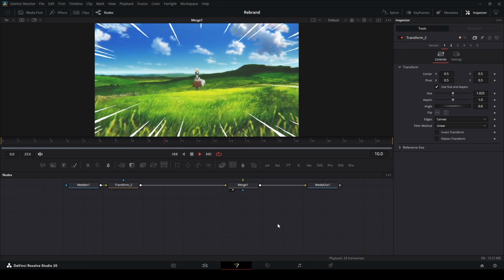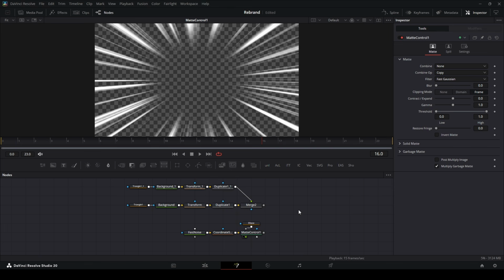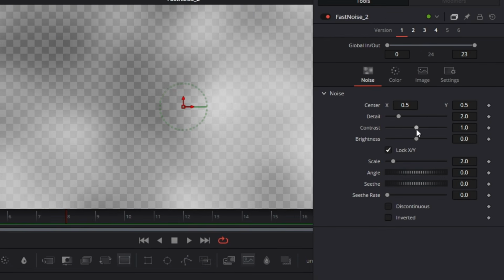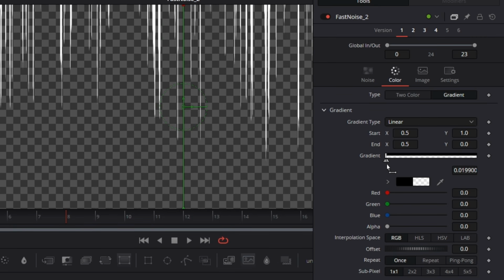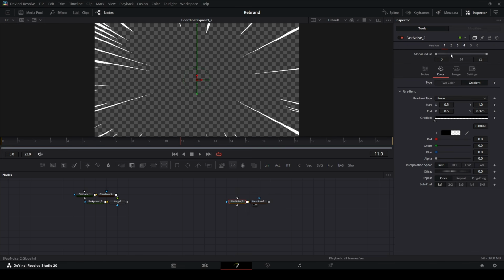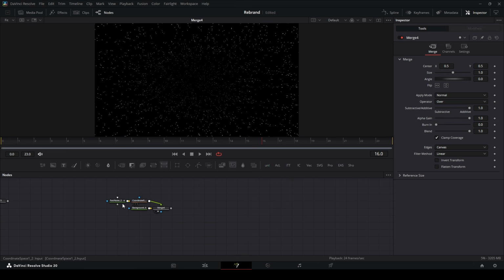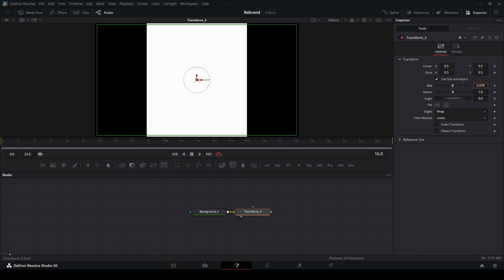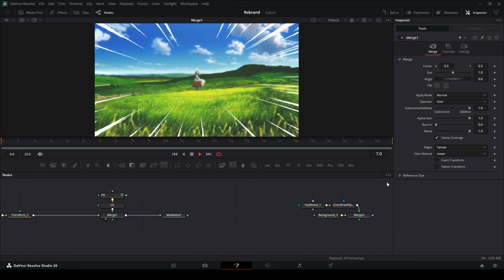DaVinci Resolve | Coordinate Space Effects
In this video I will teach you how to use the coordinate space node with some other effects inside of DaVinci Resolve's fusion page in order to make some interesting generator effects.

PeeJ ent PeeJ_ent PeeJ RL AMV Edit AMV Edits AMV Editing Anime Video Anime Music Video Davinci Resolve Motion Graphics and Visual Effects